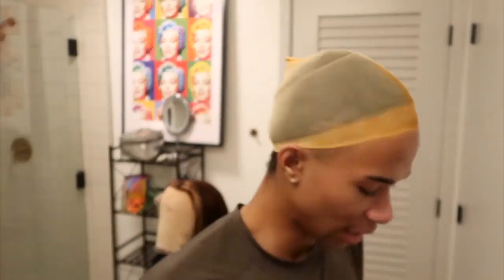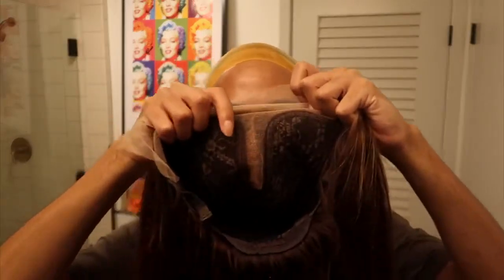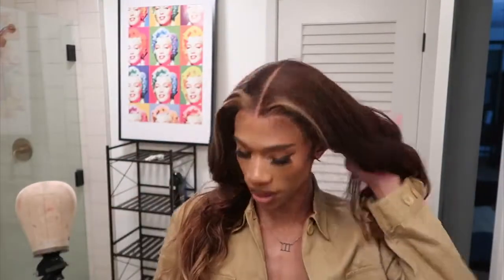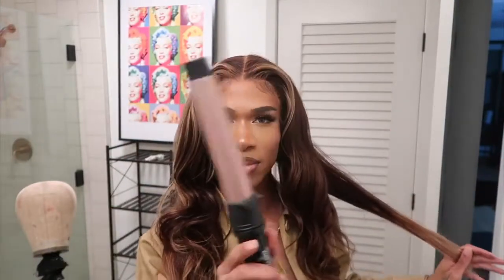AFFORDABLE BLONDE STREAKED DYED WIG INSTALL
Hair code: CCW008
Hair Type : Brazilian virgin hair
Hair Color : The same as picture(Perfect color for autumn and winter slay)
Hair Length : 22 inches
Hair Density :150% density
Cap Construction : 13*5 T-part Glueless Lace front cap
Cap Size :Average
Lace Color :transparent